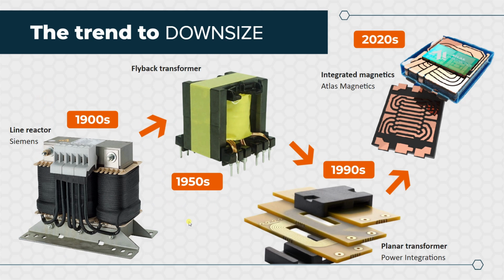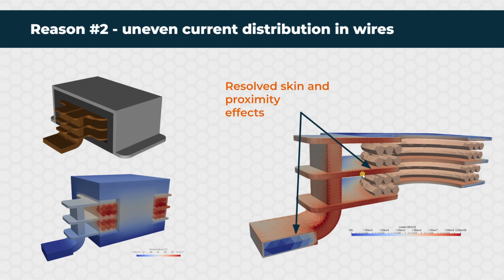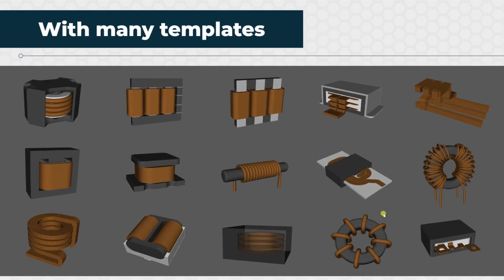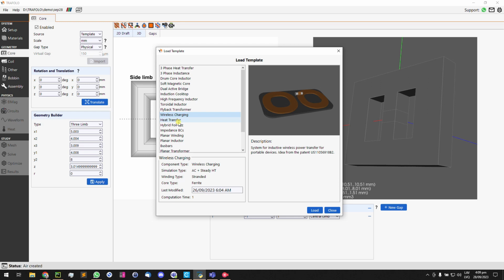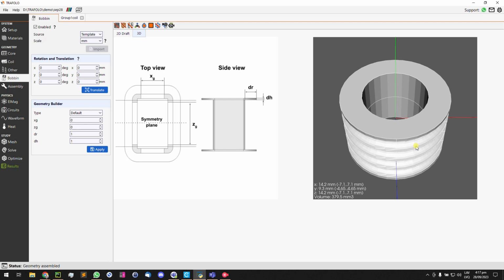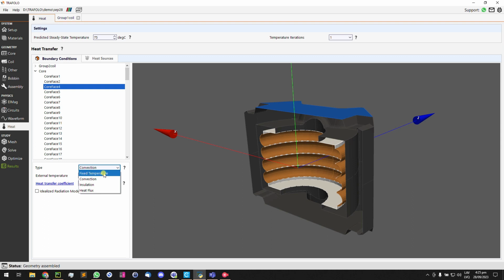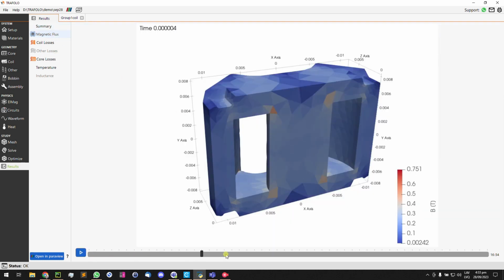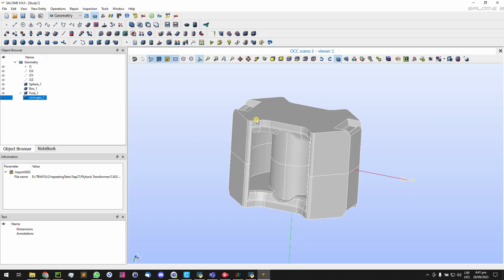Webinar: 3D FEM simulation for magnetics – transformers & inductors (2023)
Webinar "3D Simulation Software for Complex Magnetic Design", recorded on September 28th 2023, powered by Reliamotive Labs in association with Amrita School of Engineering, Bangalore, IEEE Power & Energy Society, IEEE Industry Applications Society.